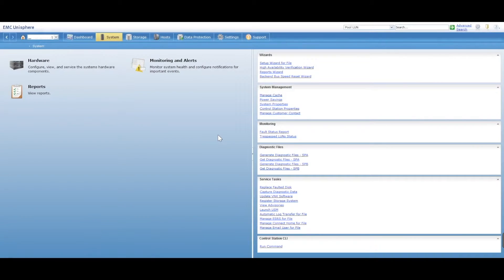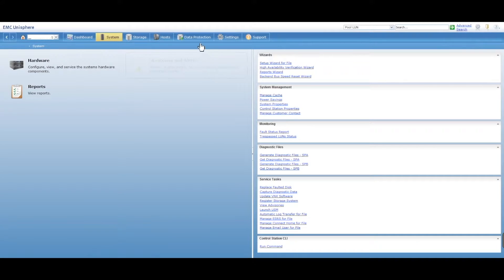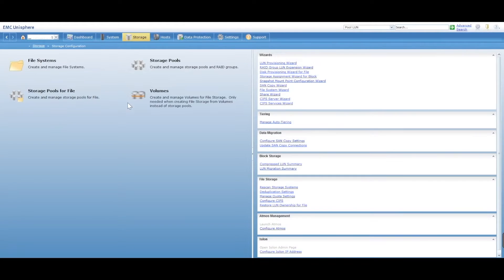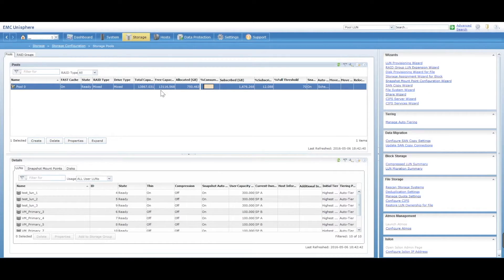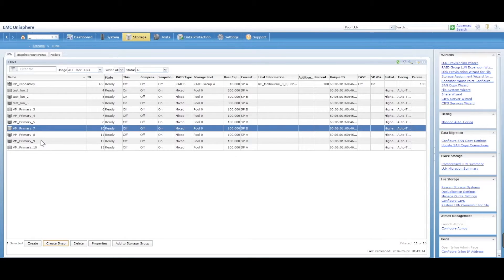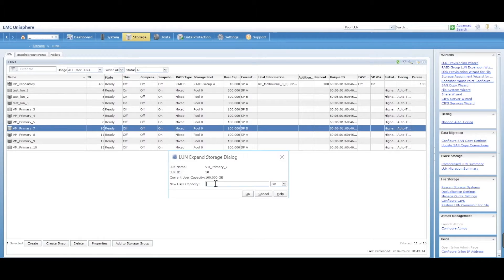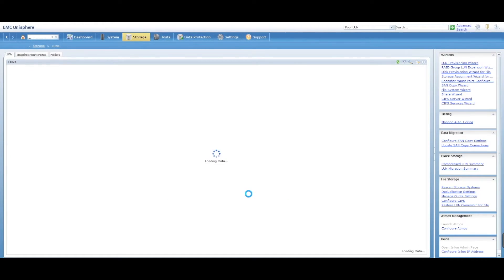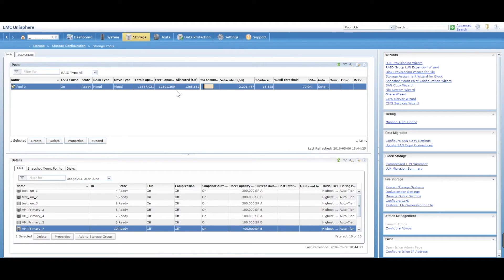How to extend a LUN on a EMC VNX SAN - via Unisphere | VIDEO TUTORIAL